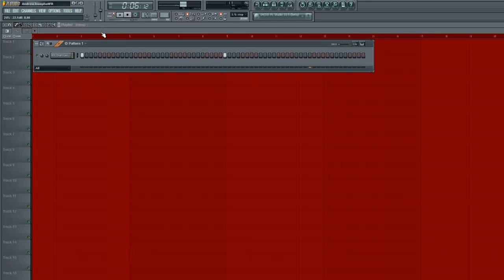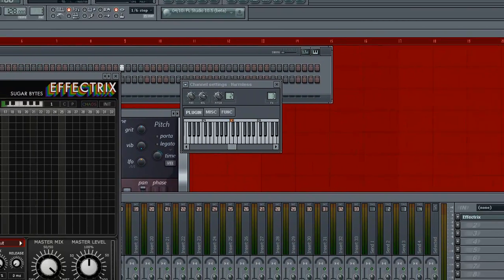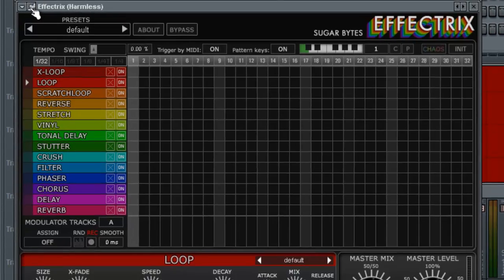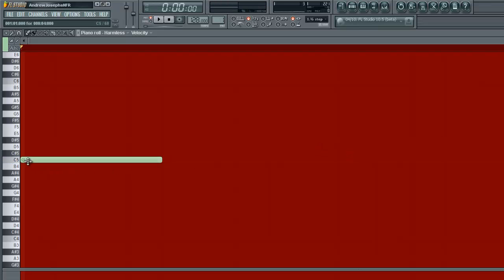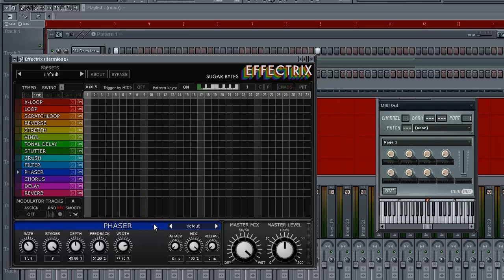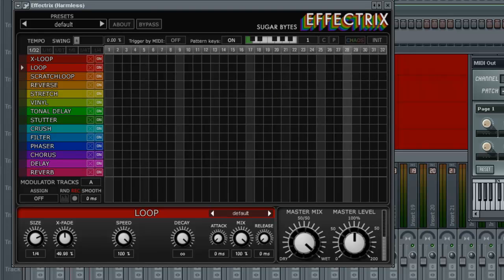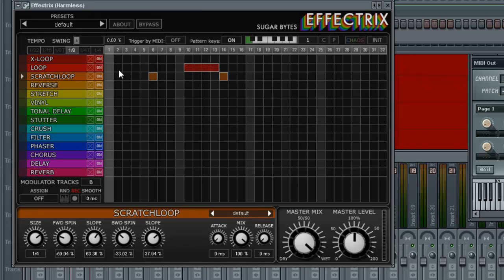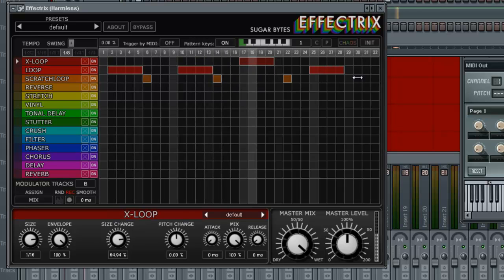Sugar Bytes - Setting up Effectrix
Dan-D Shows us the 2 ways to set up Effectrix as well as understand how it works